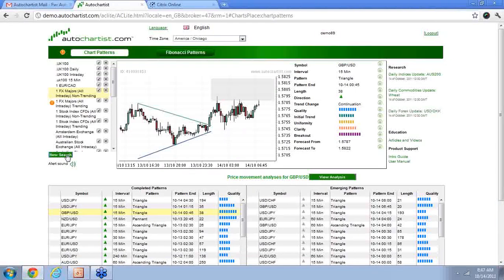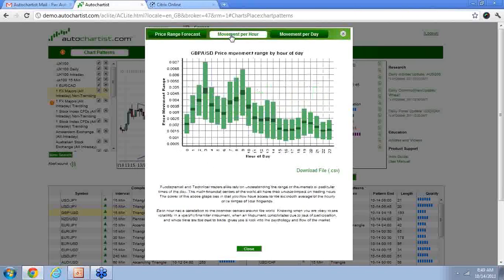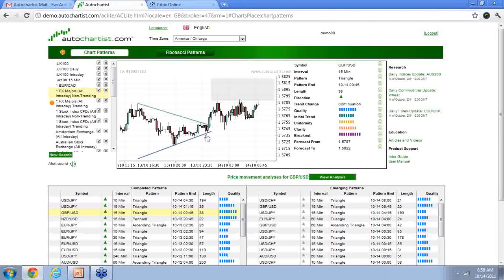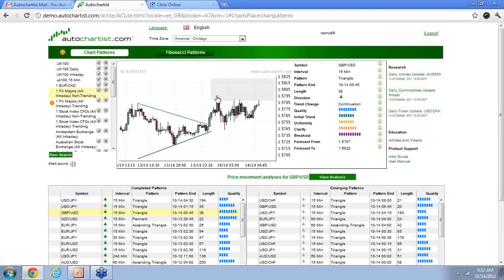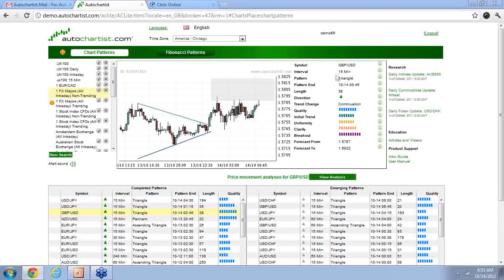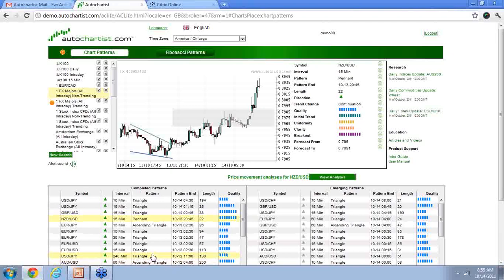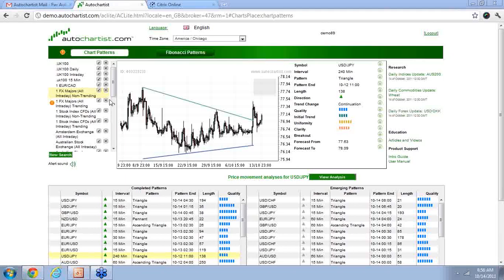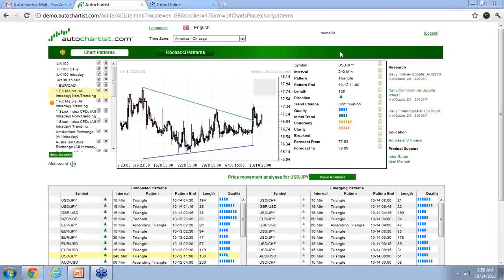Manage your capital, manage your risk Part 4 Friday, 14 October 2011